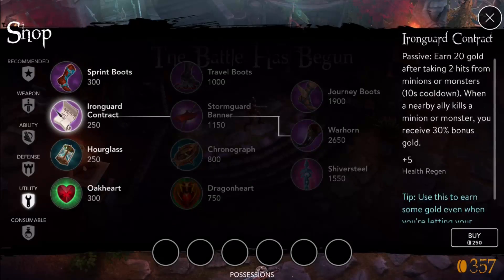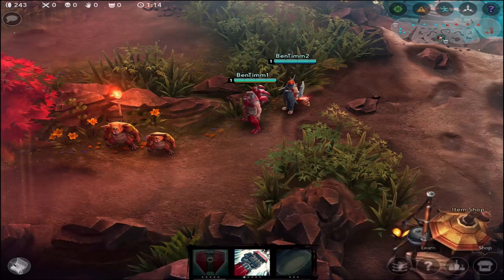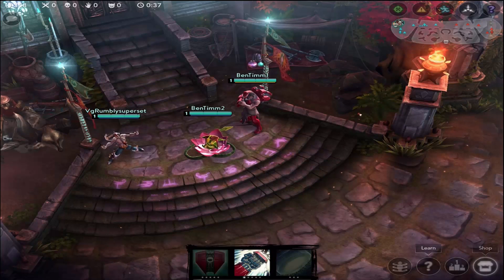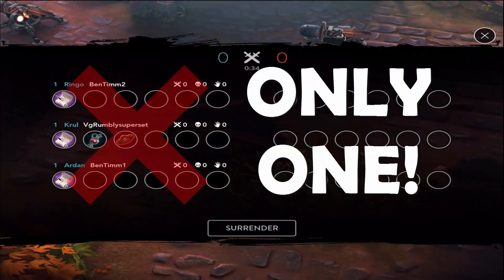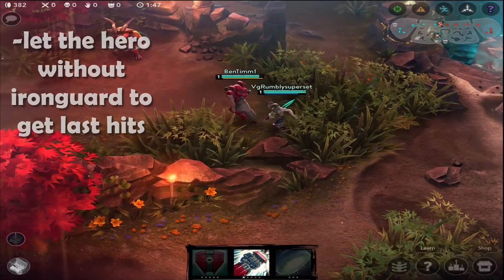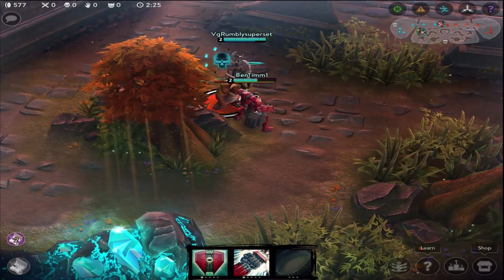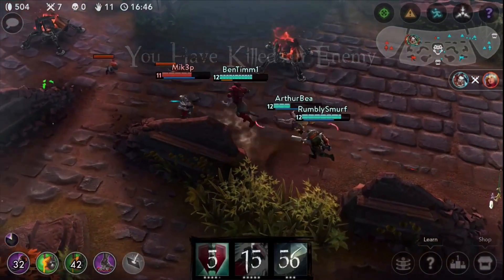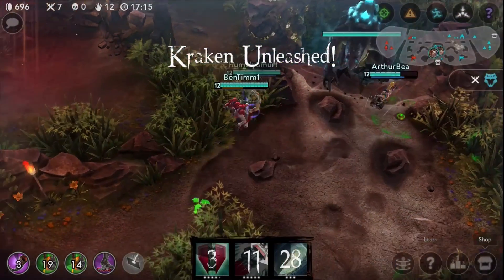Ironguard Contract In-Depth! - How To Use | Vainglory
Today we look at Vainglory's Ironguard Contract In-Depth! Vainglory Tips + Strategy Gameplay Videos. Vainglory your game?!

Then I started playing VainGlory and decided to make another channel because of how fun it is! Vainglory is my first moba and I am still learning about this genre of game. It all is a huge help! You guys are awesome. - Ben